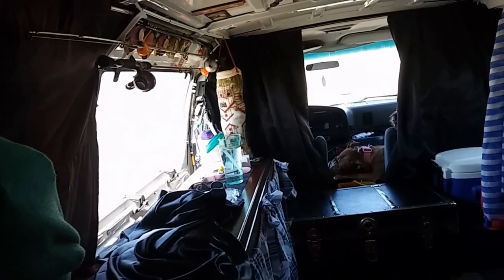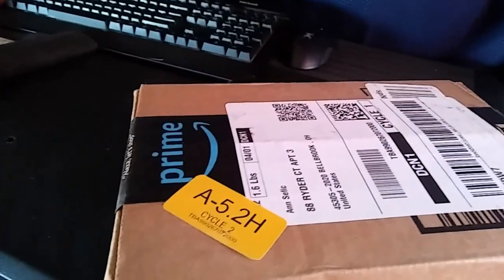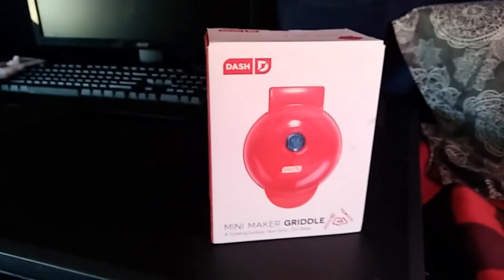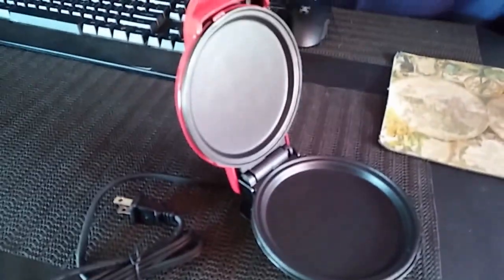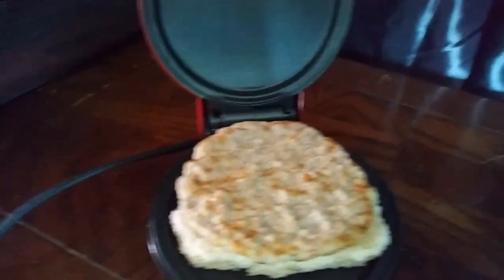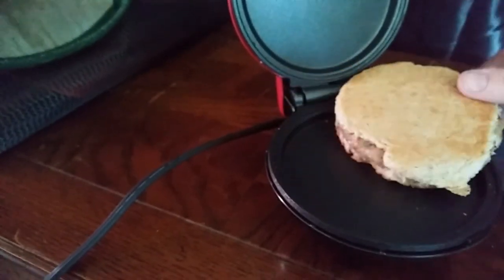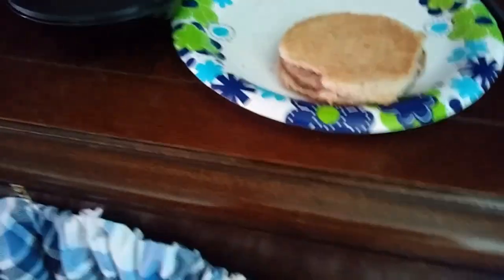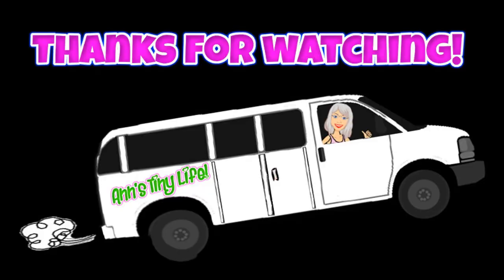Super Mini Vanlife Cooking - Solo Female VANLIFE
I got a tiny thing. Come laugh at me as I try to use it.

Went camping at a little lake this past weekend. Got lots of stuff filmed. I will get to making more regular videos once I get all organized and am in the zone. :D Focusing on new job right now. But having a cool place to camp is really super awesome!